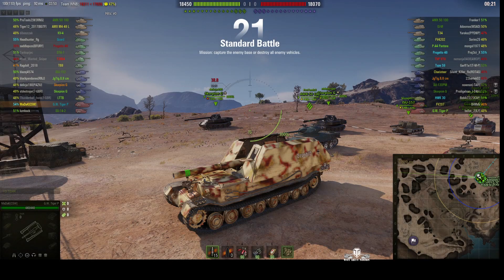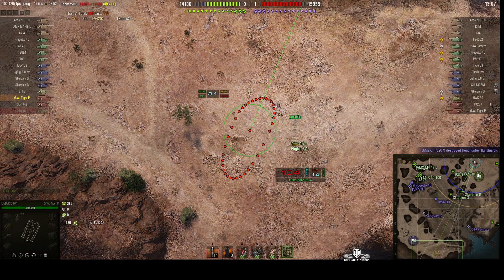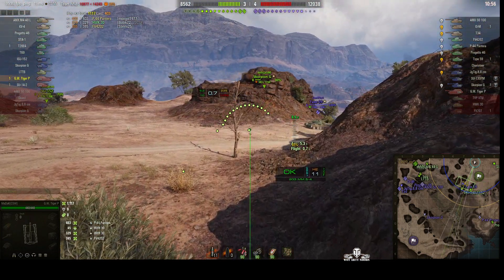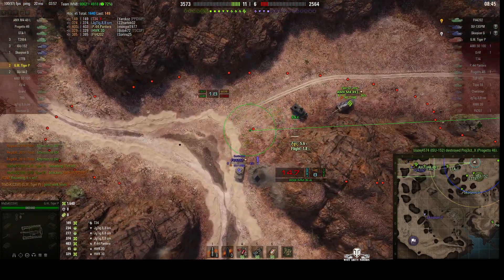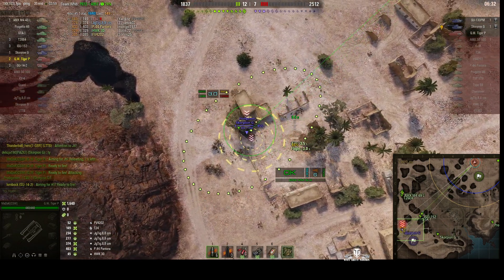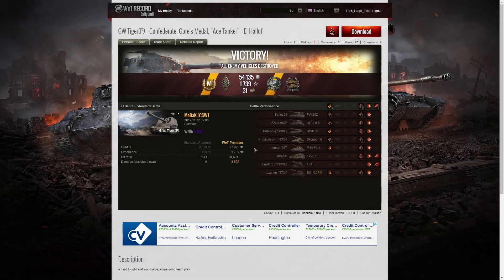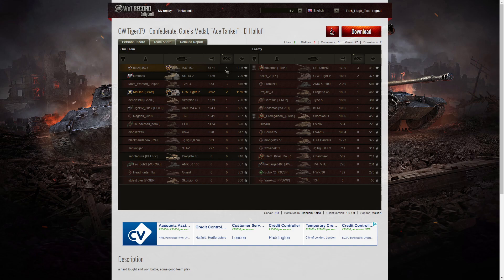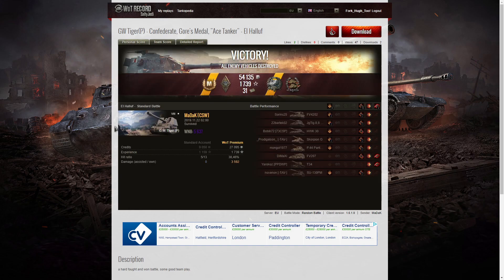GW Tiger (P) - Ace Tanker, Gore's Medal & Confederate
This replay is from 22 November 2019 on El Halluf. The player, MaDaK [CSW] in the GW Tiger (P) was awarded an Ace Tanker, Gore's Medal and Confederate.